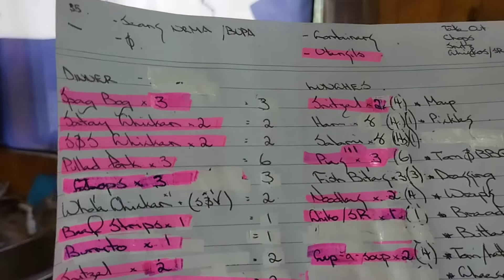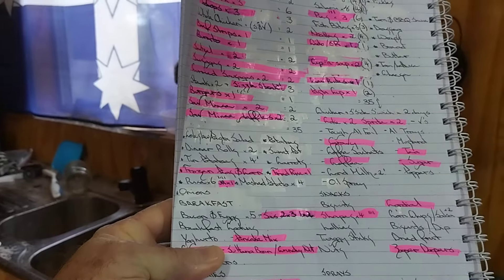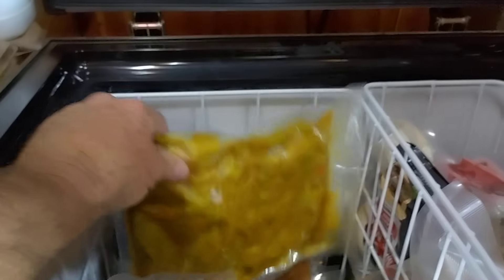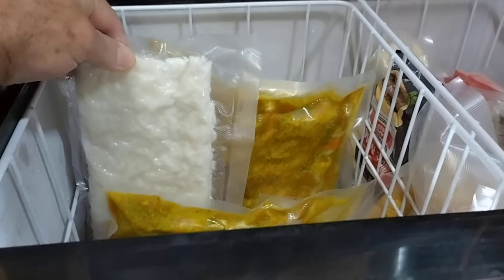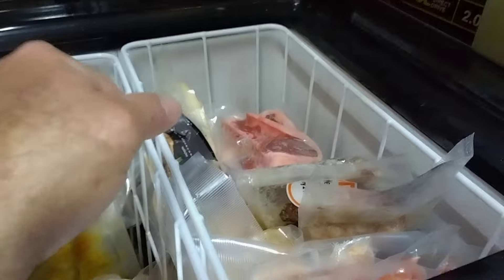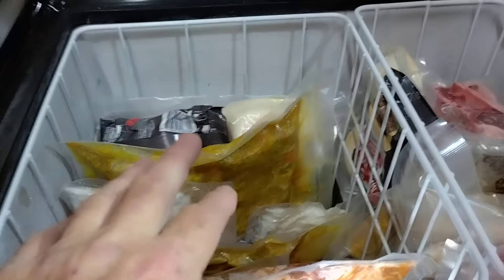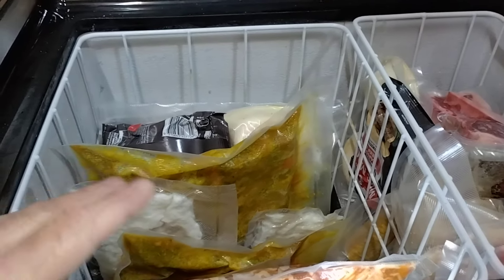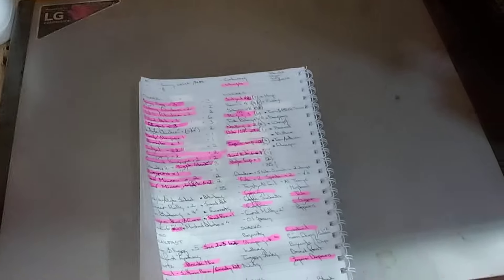Food Prep For Outback Trip vac seal